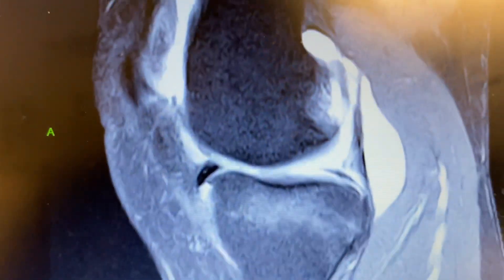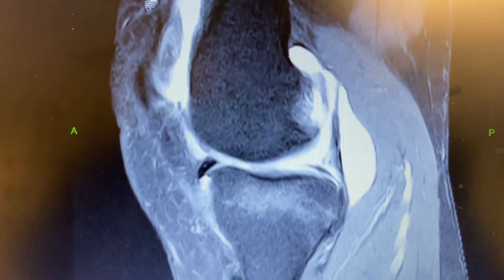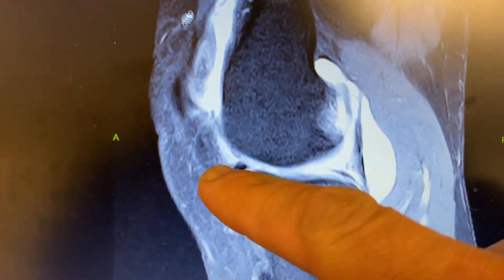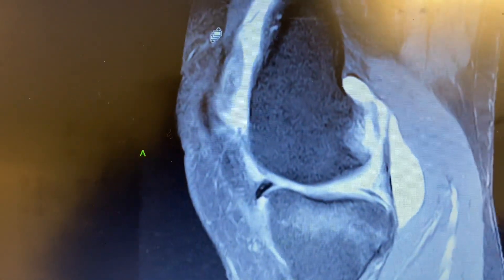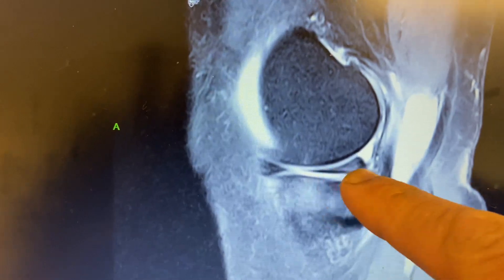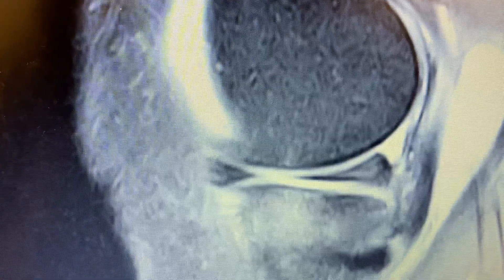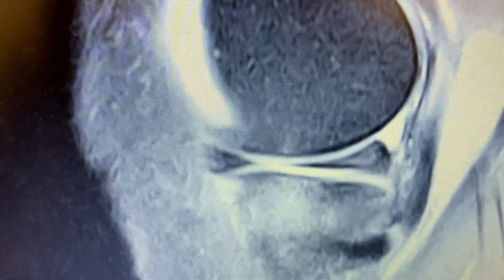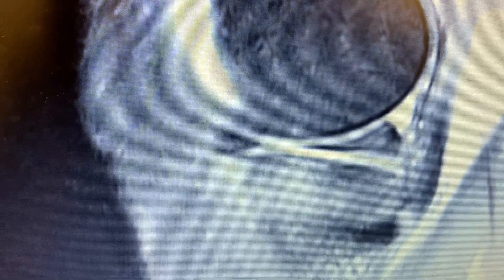How to IDENTIFY one of the WORST Meniscus Tears of the Knee: The ROOT Tear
ROOT tears of the Medial Meniscus or very common. When they occur they lead to severe abrupt onset knee pain and swelling. Usually happens in 50 year old patients. Unfortunately the patients are often miss guided with the information that they are given. They are usually told that the pain is due to arthritis. In some cases patients are referred for MRI imaging. And even in those cases the ROOT tear is often missed by the radiologist. These tears are important to identify early so that they can be repaired. Patients who undergo repair are less likely to end up with a knee replacement￼. Root repair is a relatively complex procedure that is usually done by experienced sports medicine fellowship trained orthopedic surgeons.￼

If you’ve been told that you have a root tear of your middle meniscus make sure you see a fellowship trained Orthopedic Surgeon.

I see many out-of-state patients.  I will be happy to help. Please contact my office for a virtual consultation request￼￼. The request form can be found on my website myorthodoc.com. Thank you.  ￼